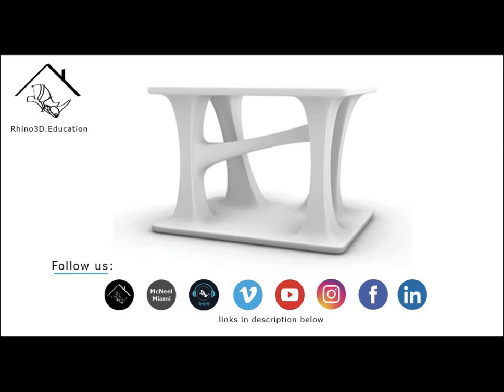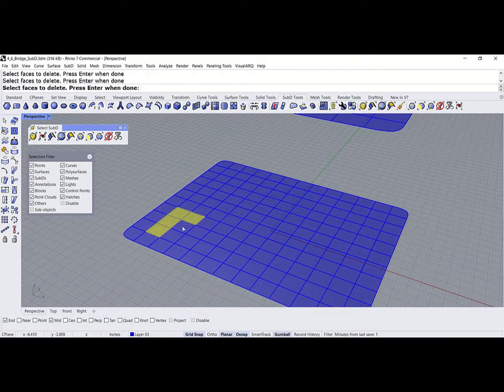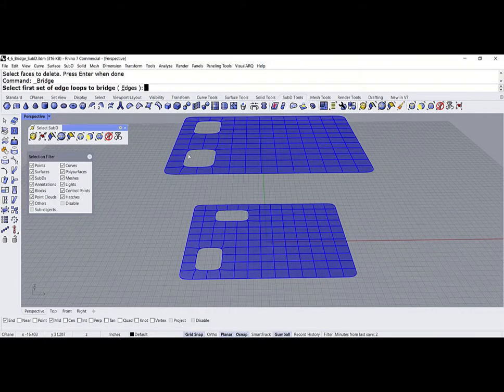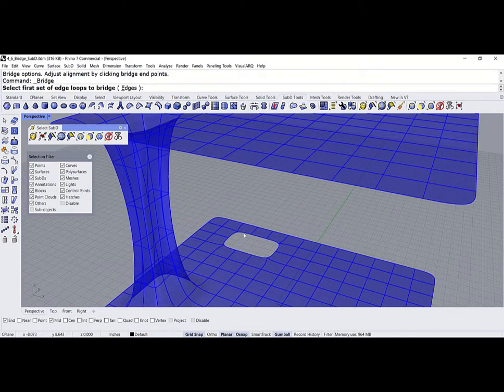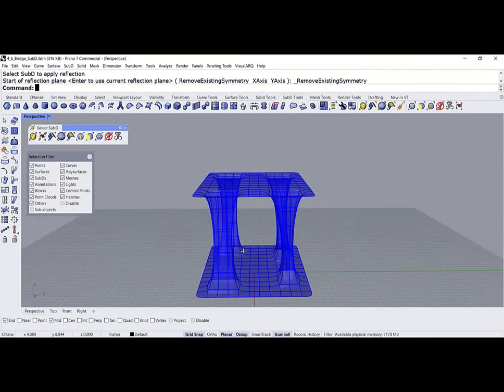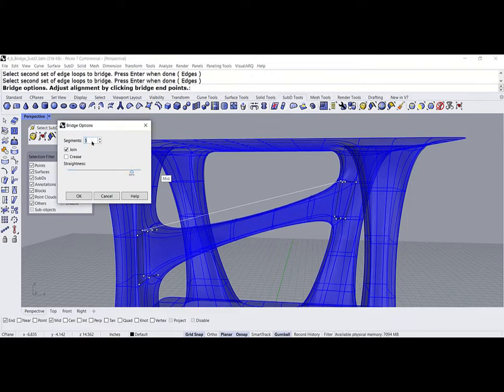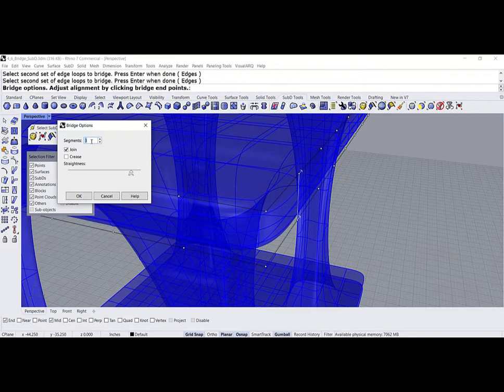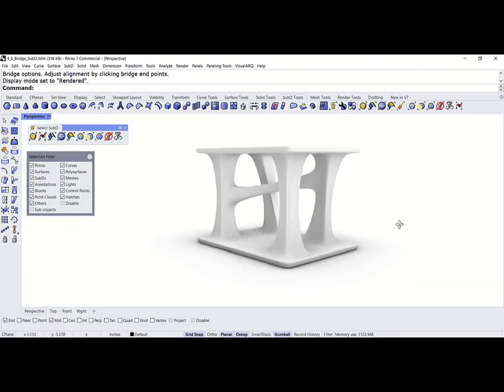Rhino 6 and 7 Introduction - Design a SubD coffee table with the Bridge SubD command from Rhino 7